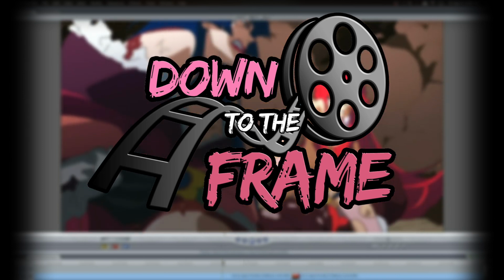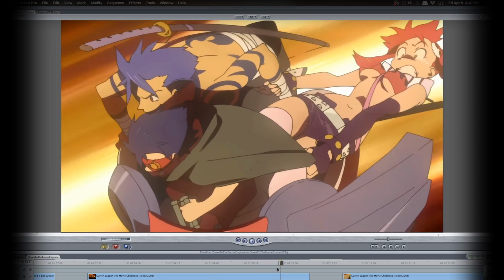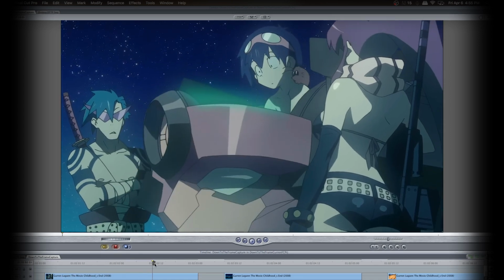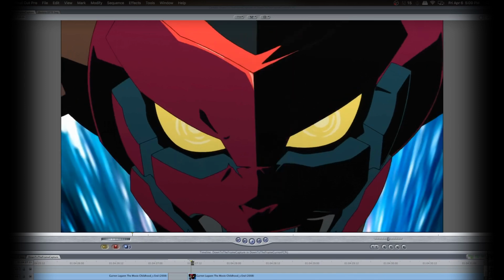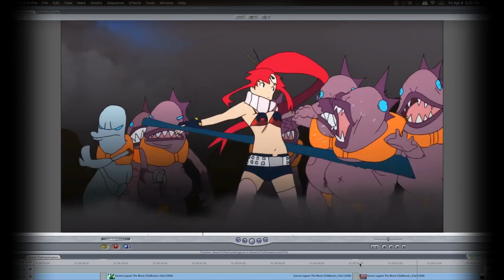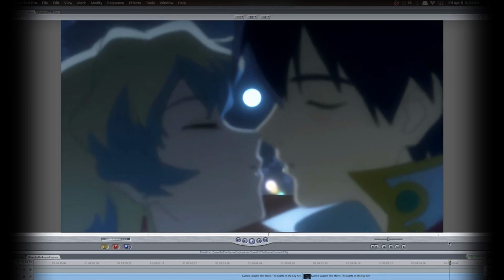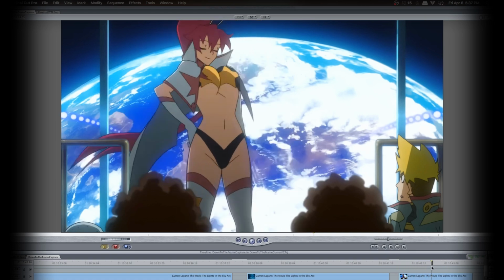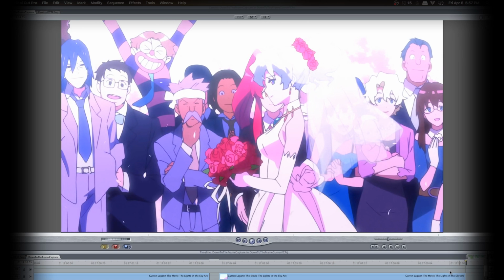The Outrageous Visuals of Gurren Lagann! - Down to the Frame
Today I bring to you another episode of Down to the Frame, where we look at anime in an editor to analyze and fawn over their visuals.  This week we've got Tengen Toppa Gurren Lagann, which is one of the most outrageous, sloppy yet satisfying in terms of movement and texture.  Please enjoy!

OtakuDaiKun has Merch!!!

It'll really help this channel move forward providing awesome anime content.  One thing that goes the extra mile and really helps is updating your subscription notifications so you don't miss a thing!

This video is fair use under U.S. copyright law because it is (1) transformative in nature, the video is a journalistic commentary on popular media (2) uses no more of the original work than necessary for the video's purpose, the claimed duration is an edited clip for rhetoric, and (3) does not compete with the original work and could have no negative affect on its market.

Yoko, Kamina, Simon.